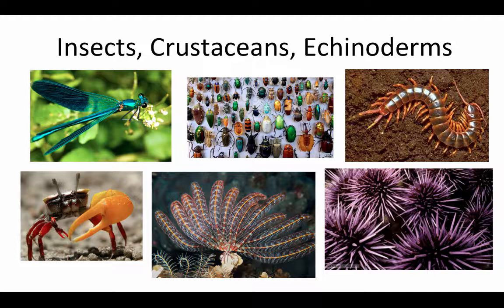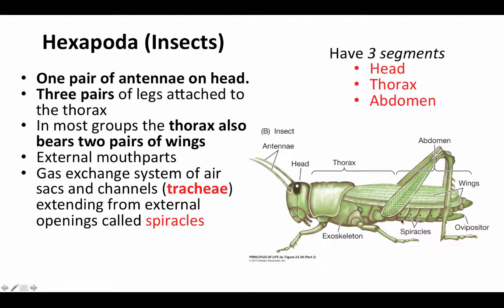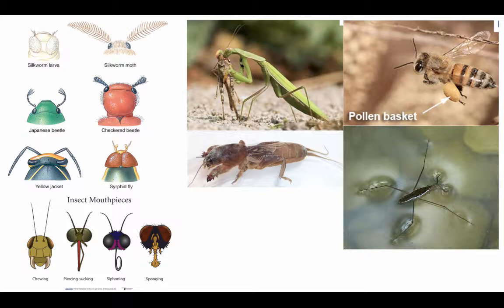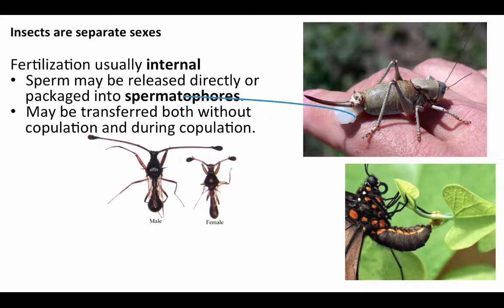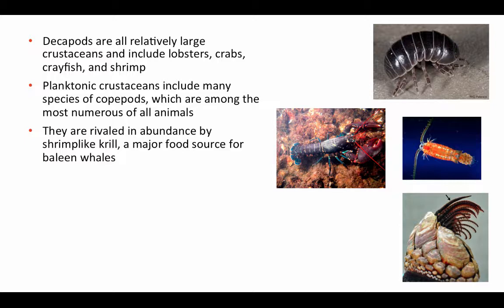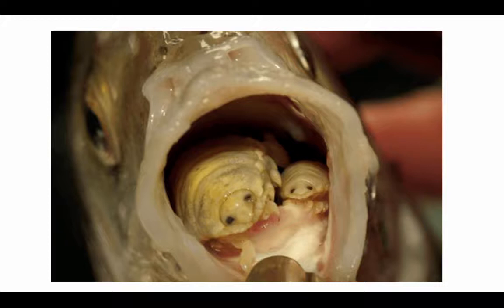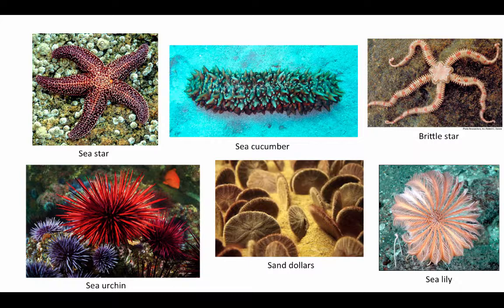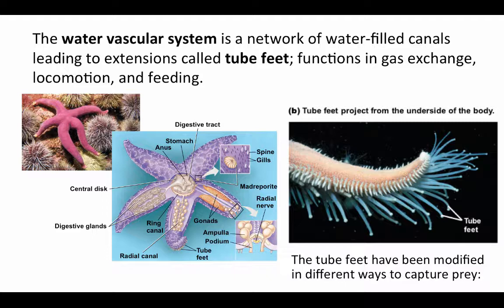WL - InsectsCrustaceansEchinoderms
Table of Contents:

00:18 - Myriapoda
02:57 -